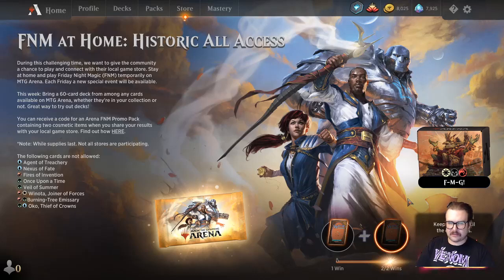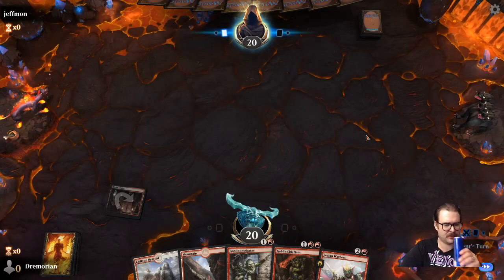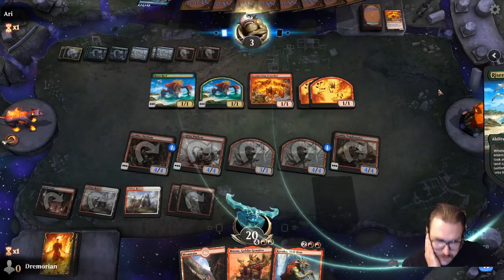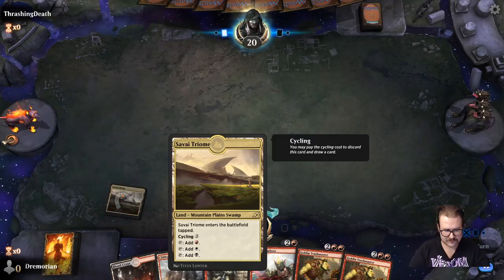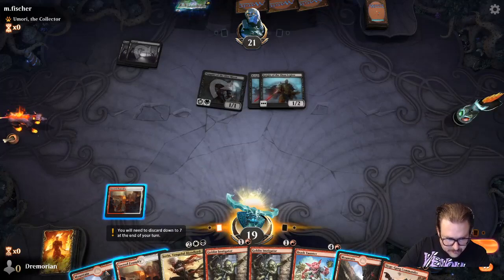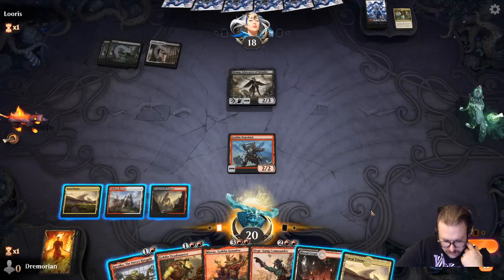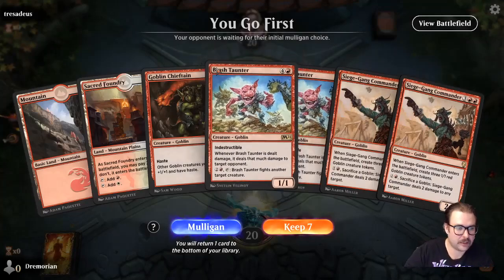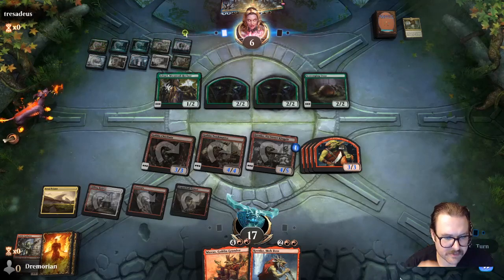MTG ARENA HISTORIC BO1 MARDU GOBLINS!! 98 DAMAGE IN 1 TURN!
Today I feature a hyper aggressive goblin list with a twist!

Deck
3 Muxus, Goblin Grandee (JMP) 24
3 Siege-Gang Commander (DAR) 143
2 Brash Taunter (M21) 133
4 Goblin Trashmaster (M19) 144
2 Krenko, Mob Boss (JMP) 339
2 Krenko, Tin Street Kingpin (WAR) 137
4 Legion Warboss (GRN) 109
4 Goblin Warchief (DAR) 130
4 Goblin Chieftain (JMP) 324
4 Goblin Instigator (M19) 142
3 Sorin, Vengeful Bloodlord (WAR) 217
7 Mountain (IKO) 271
4 Savai Triome (IKO) 253
3 Sacred Foundry (GRN) 254
3 Blood Crypt (RNA) 245
4 Dragonskull Summit (XLN) 252
4 Clifftop Retreat (DAR) 239